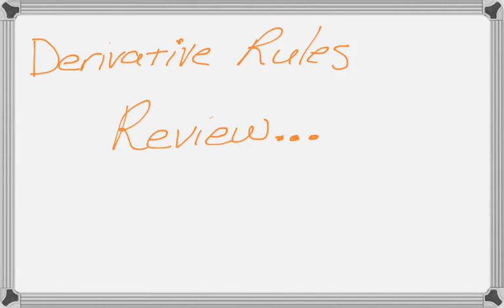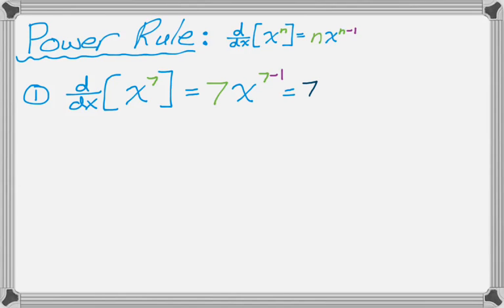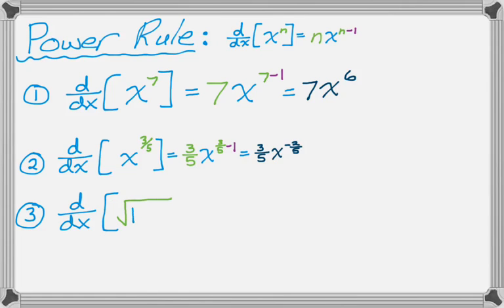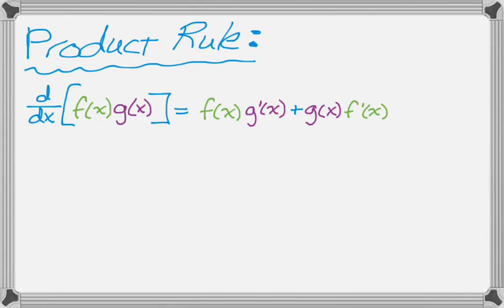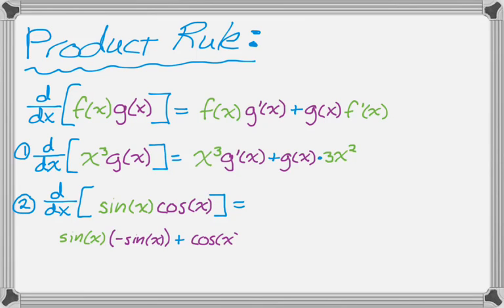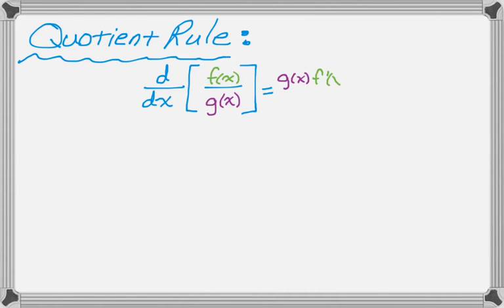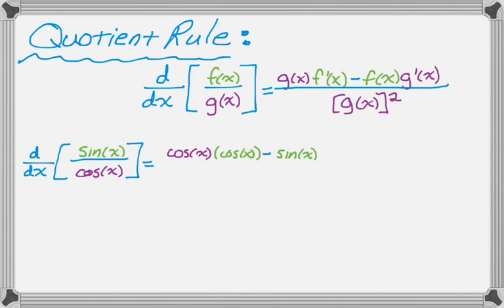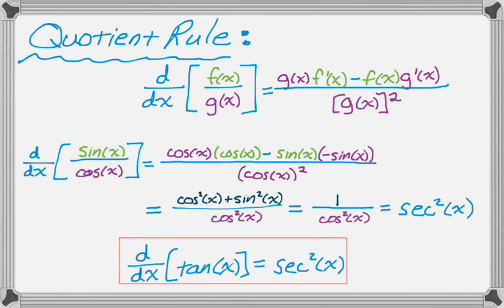Derivative Rules Review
This video review the power rule, product rule, and quotient rule.  It's really meant for my Calc AB students to watch right before they get back to school in the Fall.